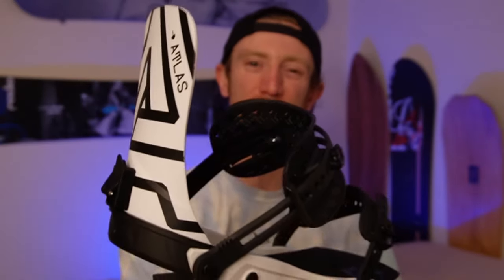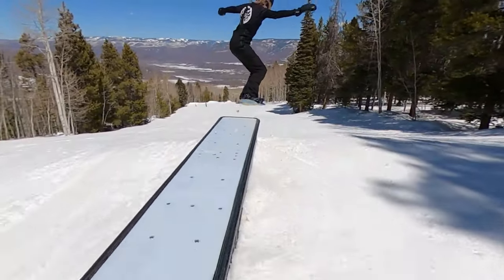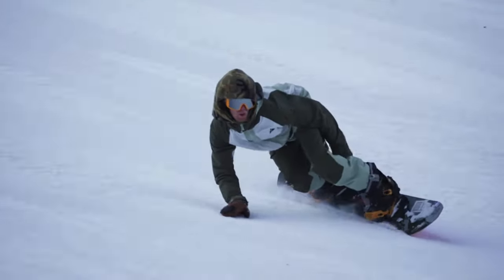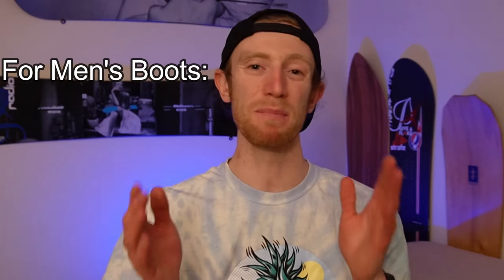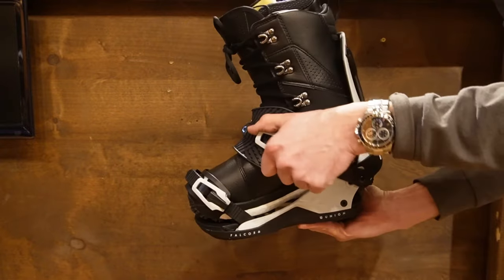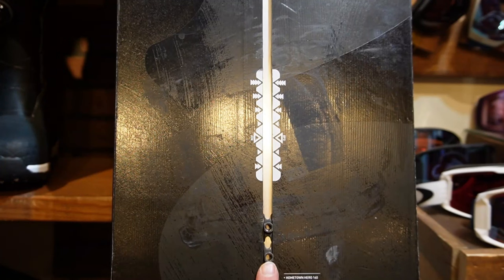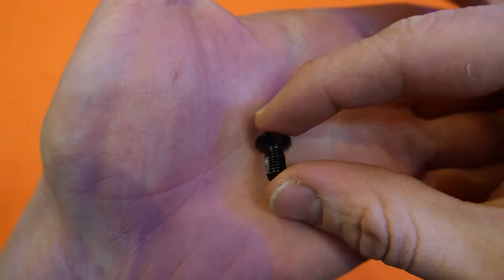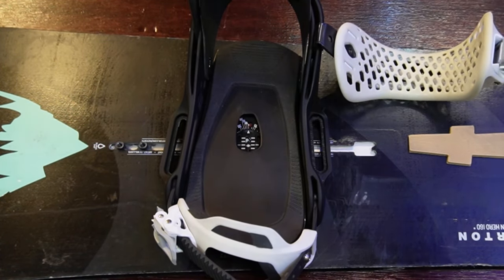Snowboard Binding Buying Guide - What to know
Buying snowboard bindings can seem confusing, so in this video we explain everything you need to know when you buy your next pair of bindings.

400 E Hopkins Ave
Aspen, CO 81611

0:00 Intro
0:14 The Main Difference
1:20 The Proper Size
2:18 Mounting Compatability